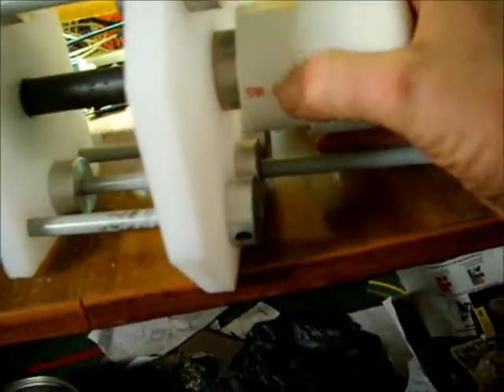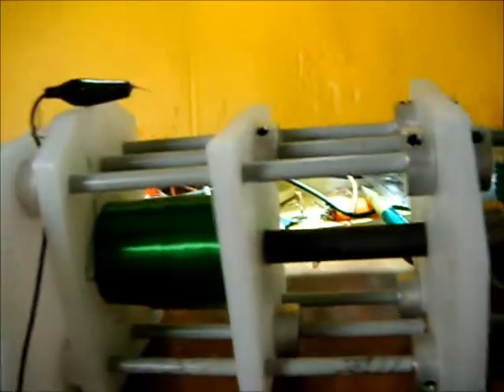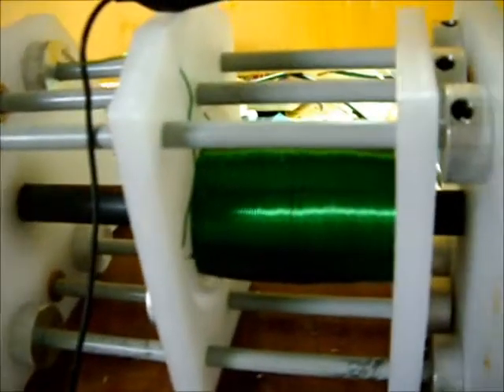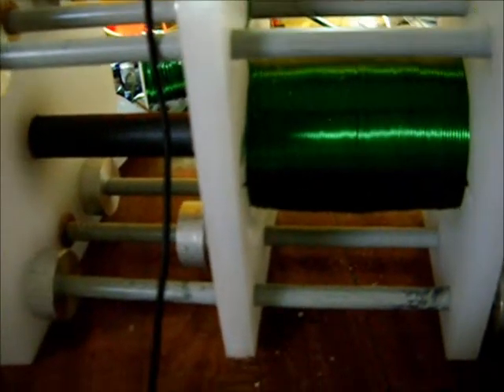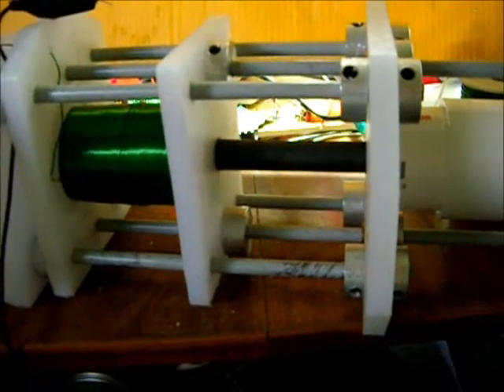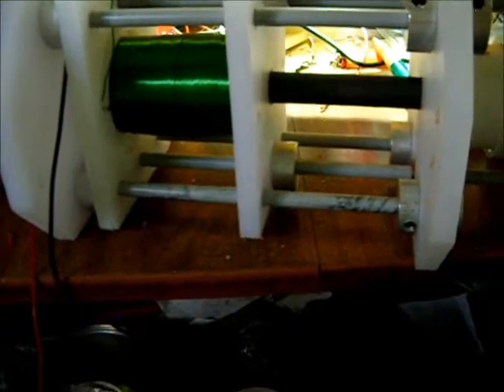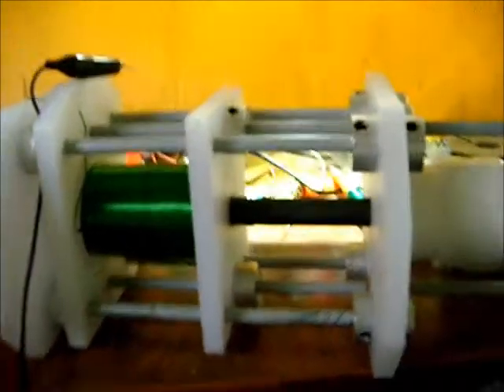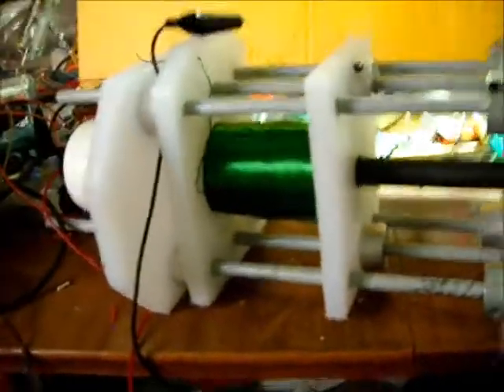GRAM 7 1 17